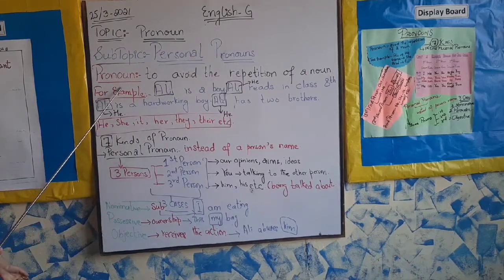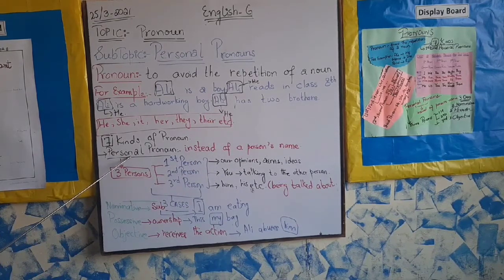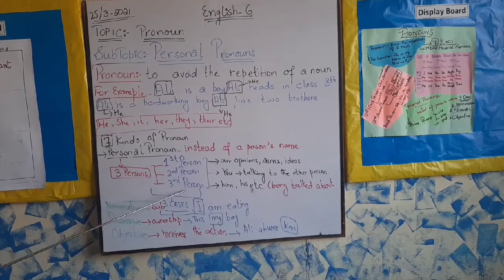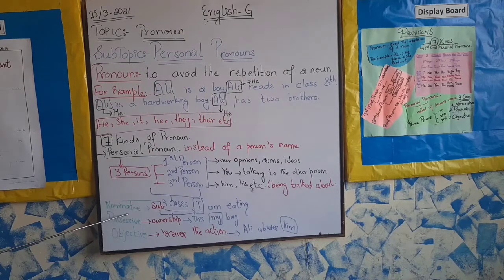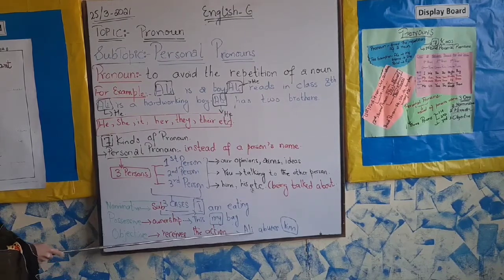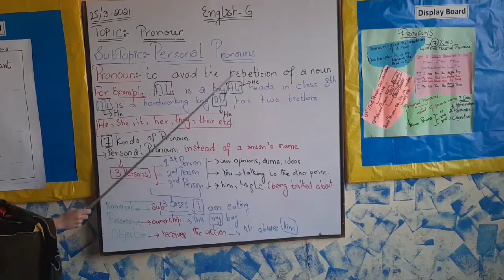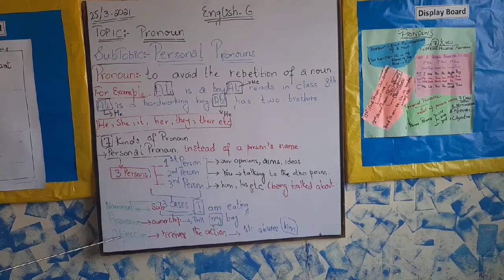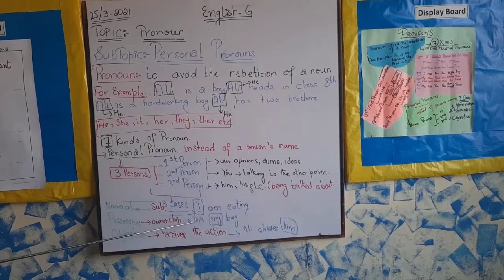class 6 subject english topic pronoun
Class 6
Subject English
 Topic Pronoun